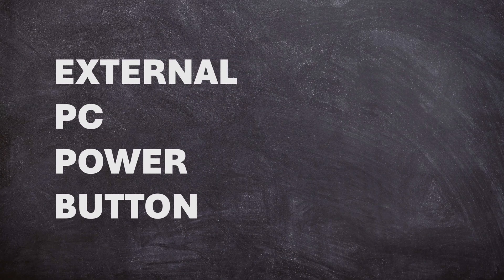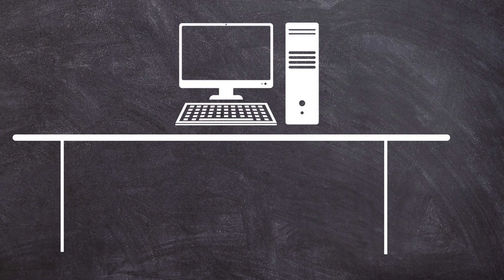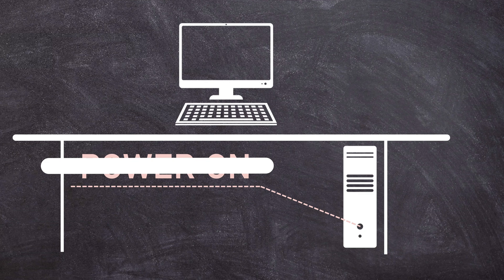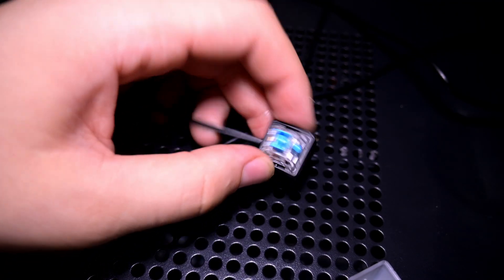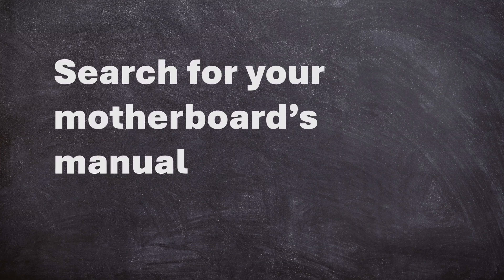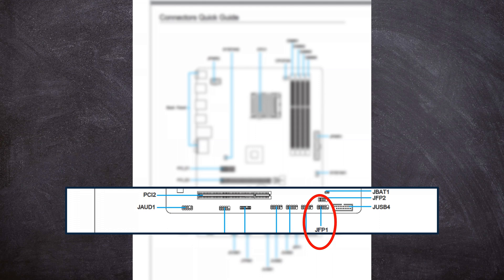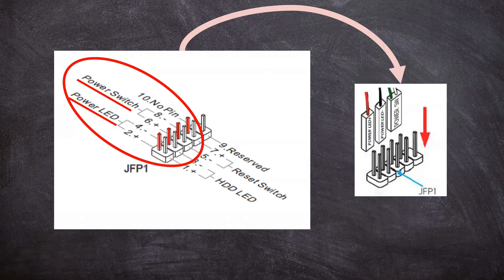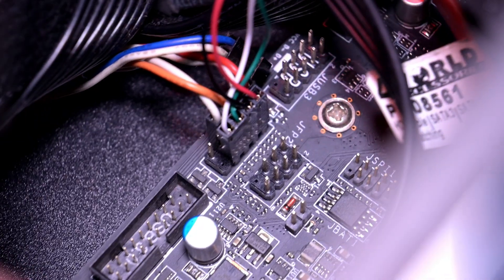This REMOTE PC POWER BUTTON makes your life easier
This is a tutorial about an external custom power button for your PC that you can set up to be further away from your computer. This remote PC power button makes your life easier. You can mount your computer on your wall for example and have the button on your desk.

📷 My cheap camera tripod
🎤 My inexpensive camera shotgun mic
🎤 My affordable wireless lav mic (used in this video)

If you have any questions or suggestions, please write a comment and I or someone else will reply to you. Think you can help someone in the comment section? Do it, and spread the love.

A good man 😇 out of the good treasure 💰 of his heart 💙 bringeth forth that which is good 👍; and an evil man 👿 out of the evil treasure 💰 of his heart 🖤 bringeth forth that which is evil 👎: for of the abundance of the heart 💖 his mouth speaketh 👄. (Luke 6:45)

Thank you, once again, to all my supporters!